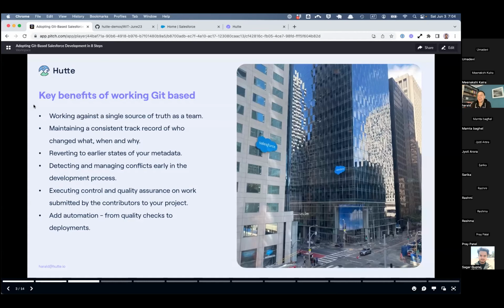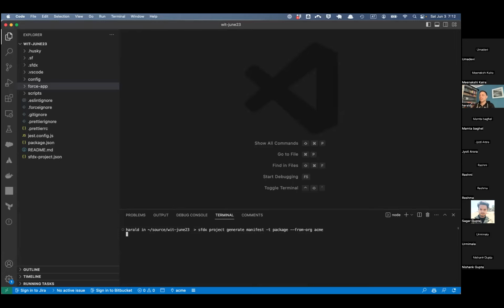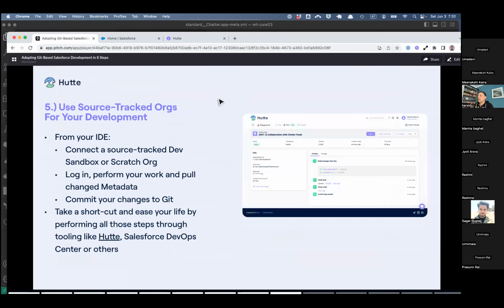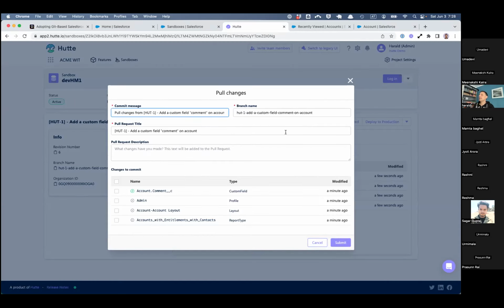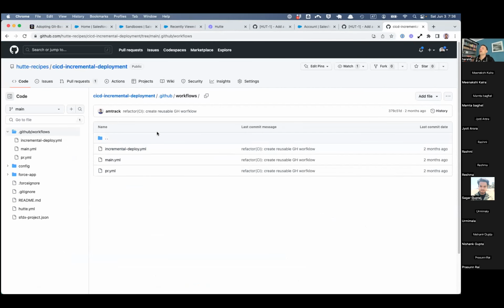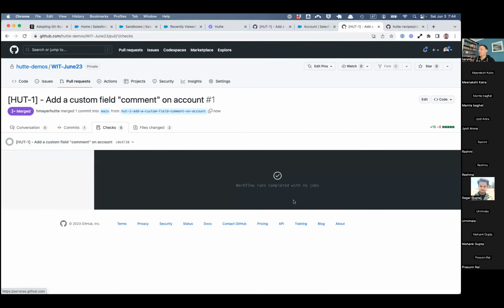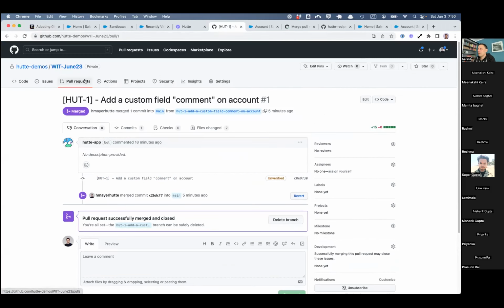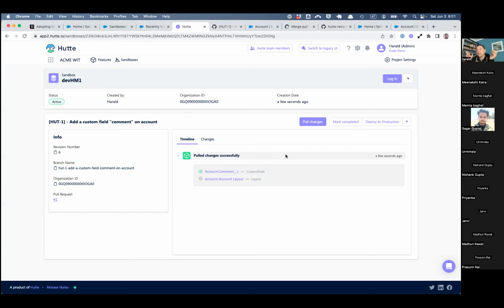Adopting Git-Based Salesforce Development in 8 steps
Adopting Git-Based Salesforce Development in 8 Steps - By Harald Mayer